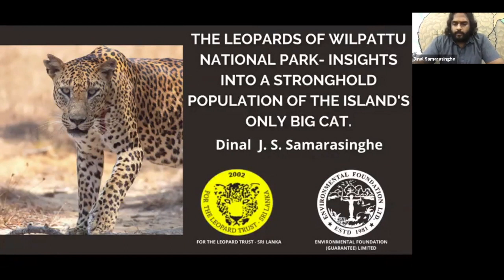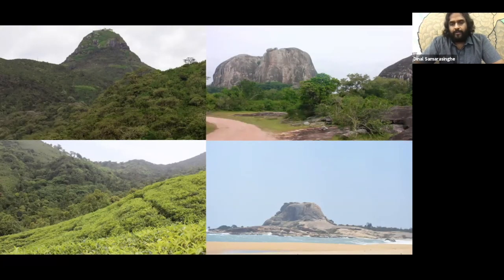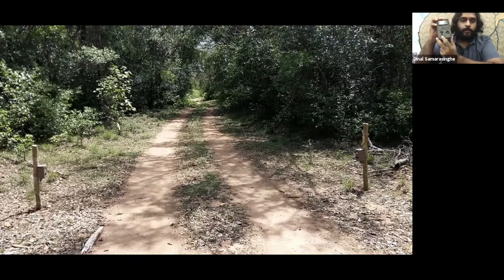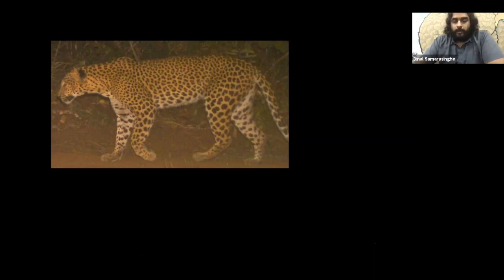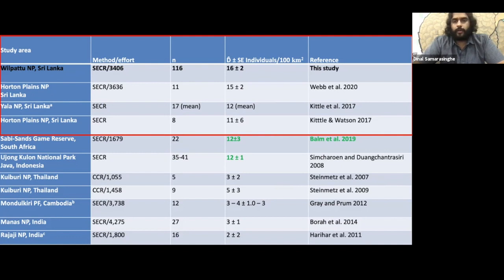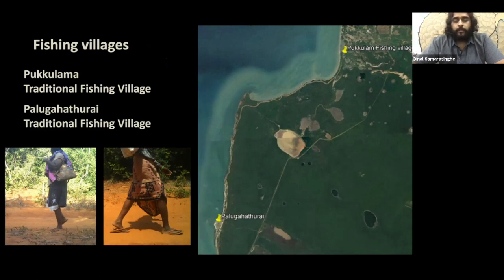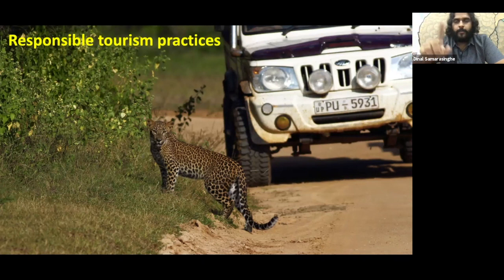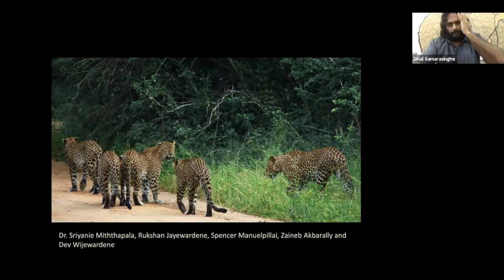The leopards of Wilpattu National Park. By Dinal J. S. Samarasinghe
The Leopards of Wilpattu National Park.
Insights into a stronghold population of the island's only big cat.

By Dinal Samarasinghe

Thursday the 19th of November 2020

The Sri Lankan Leopard is one of eight subspecies of Leopards in the world, and it is endemic to the island. This large felid is the island's only apex predator and is categorized as an endangered subspecies by the IUCN (The International Union for Conservation of Nature) primarily due to losing ~37% of its native habitat. The lecture will provide key insights about the population of Leopards in Wilpattu National Park based on a study conducted in 2018, and discuss future conservation implications. In addition, it will also provide a synopsis about the leopard, its global status, biology, and its importance in the ecosystem.

Dinal Samarasinghe, over the last 10 years he has conducted research on amphibians and on the taxonomy of the water monitor complex in south Asia. Currently, his research is focused on human-wildlife conflict mitigation and carnivore/apex predator population ecology: Saltwater Crocodile and the Sri Lankan Leopard. He is a member of the amphibian, water monitor and crocodile specialist groups of the IUCN species survival commission.